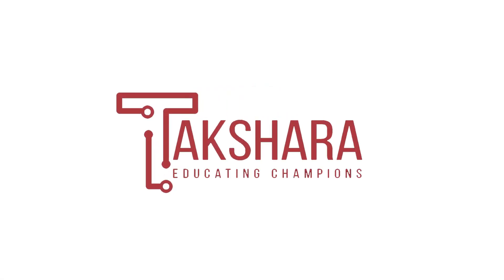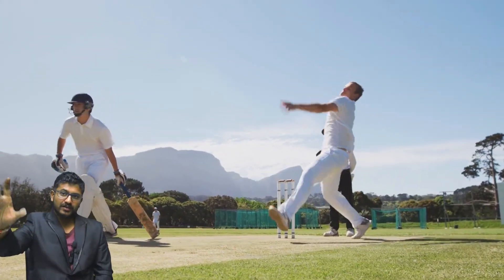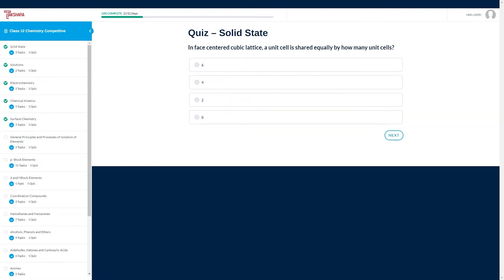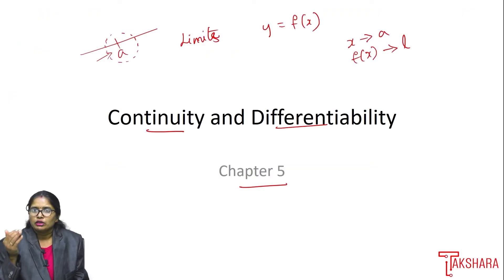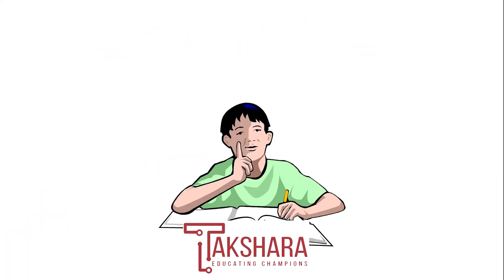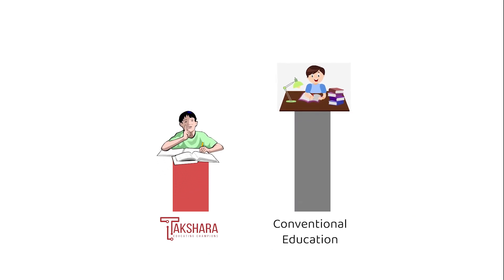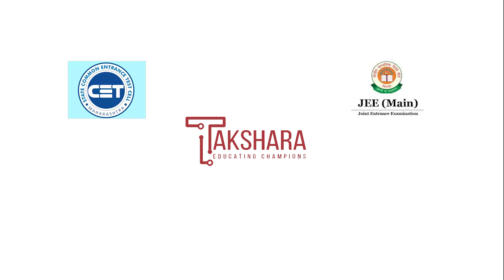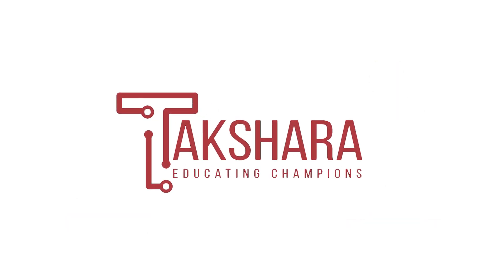Takshara 2nd PU Course for Karnataka Students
Join TAKSHARA today to score high in 2nd PU Board exams and KCET, NEET